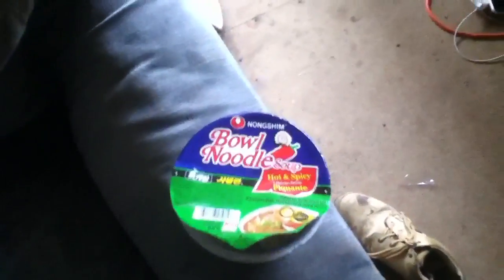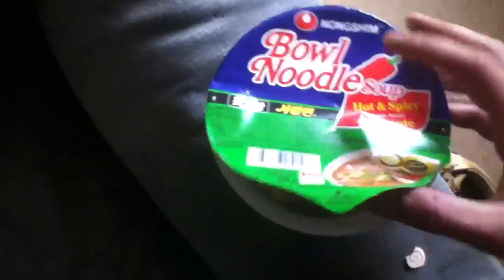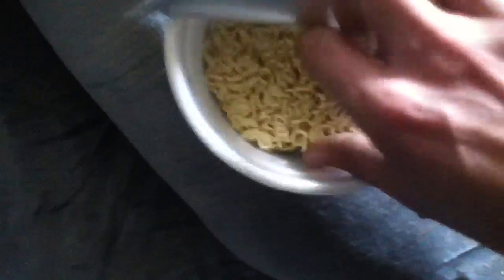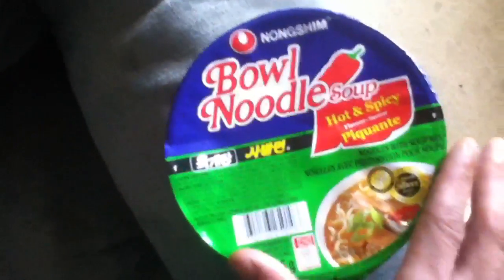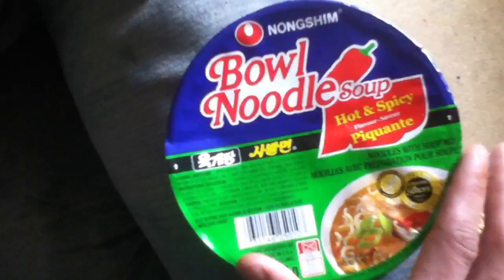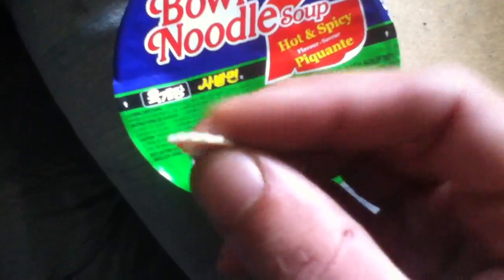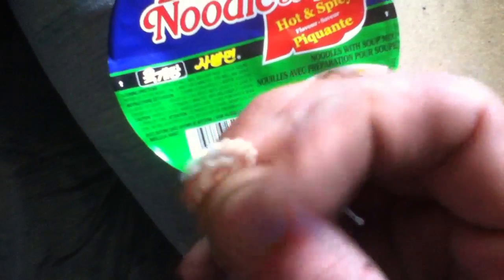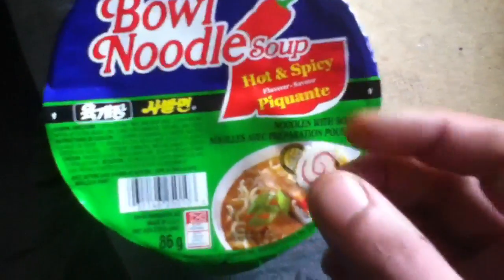Nongshim bad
Bowl noodle soup hot and spicy plastic peace I'n my bowl awesome I didn't know they put treasures I'n these things lol and no where on the pack it says dried fish I sent it in and turns out it was a peace of plastic they apologized for it dropping into the package ppl say im stupid ive never had this in any other package but thanks for ur stupid comments of not knowing a dam thing